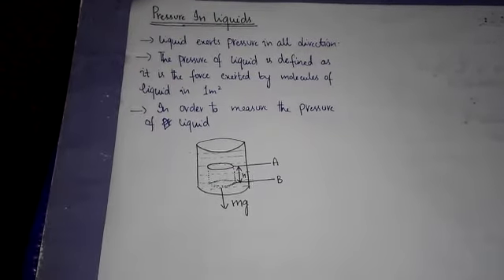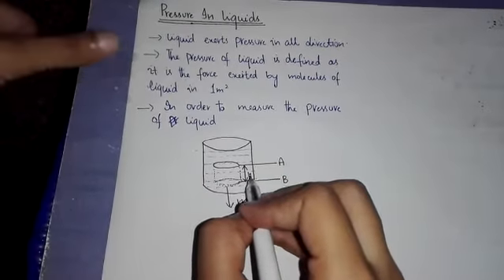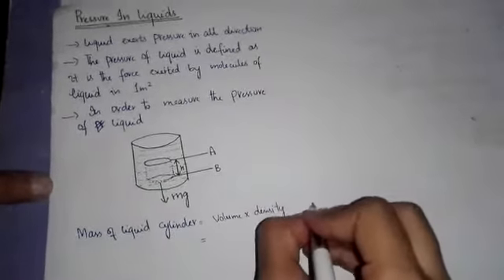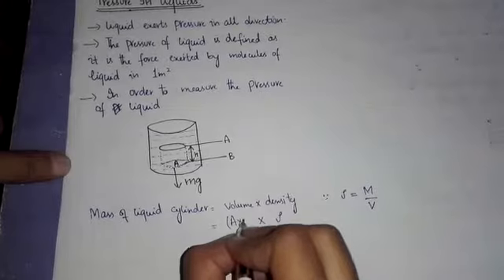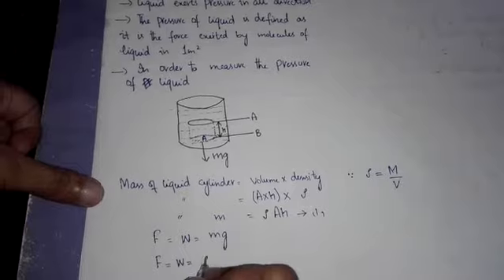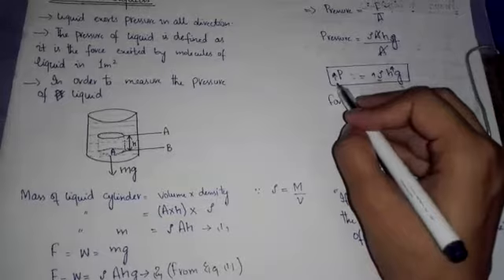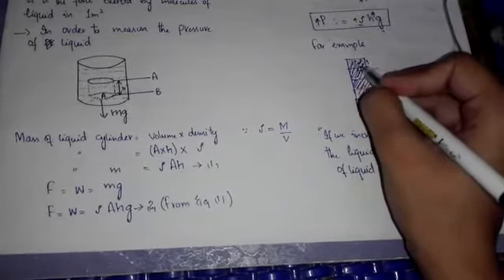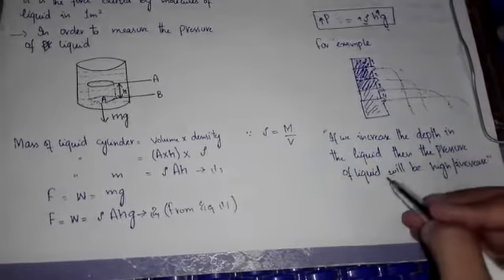Week 21 Class 9 Physics Lecture 4 Part 1, 2 & 3